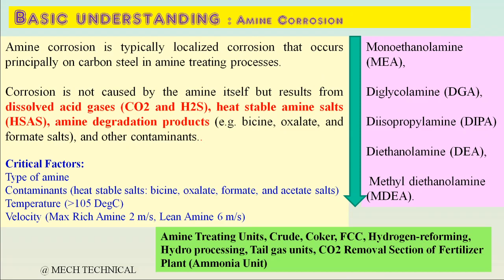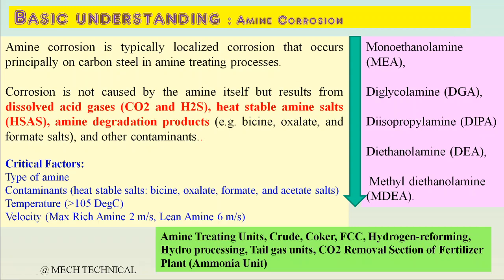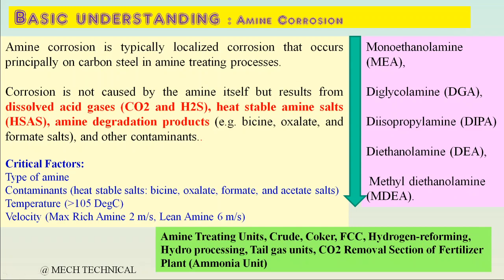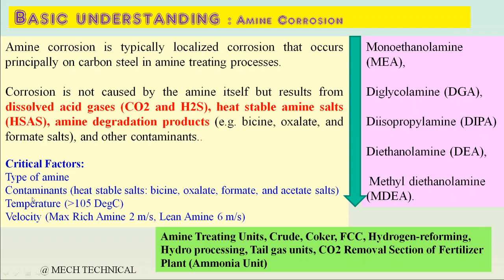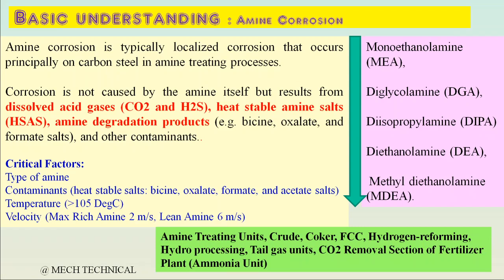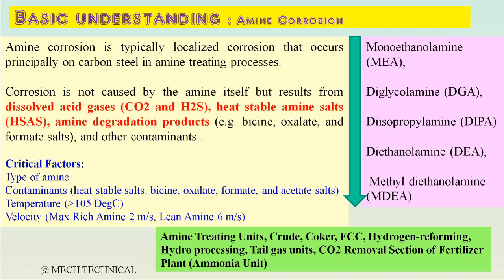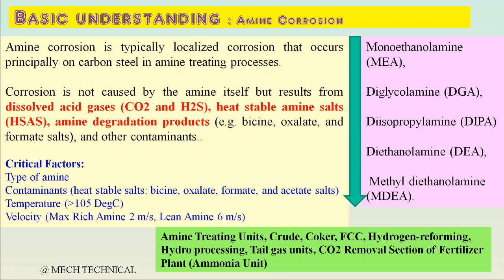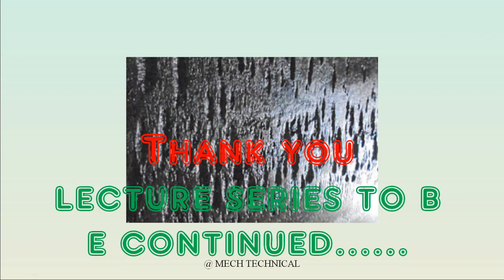Amine Corrosion in Refinery / Petrochemical / Fertilizer / Chemical Plants